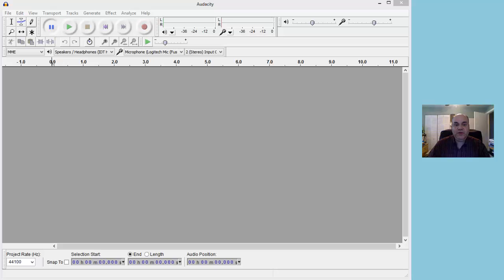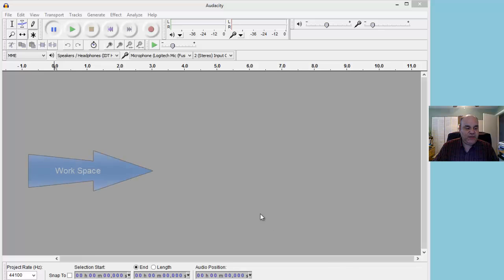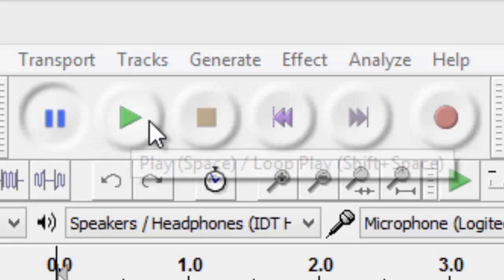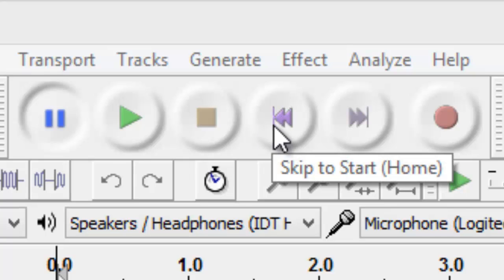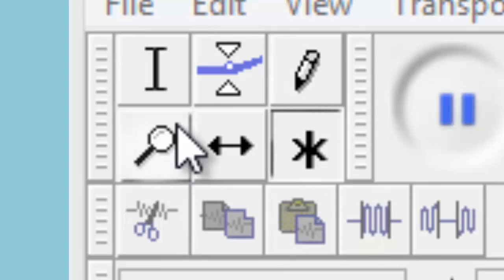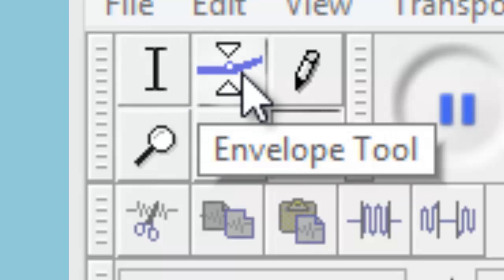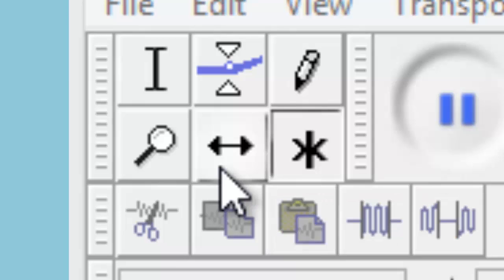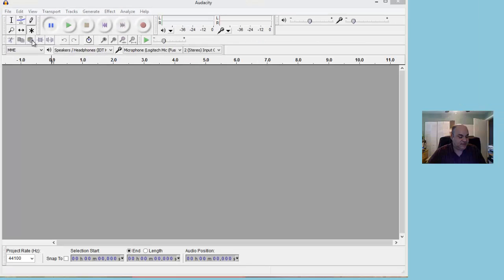AudacityTutorial1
Introduction to the desktop, buttons, and tools.